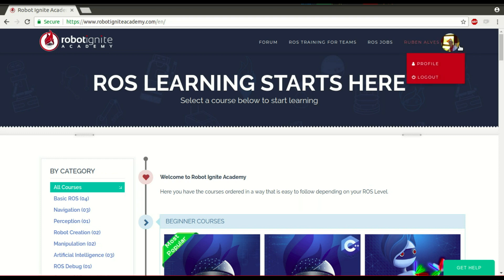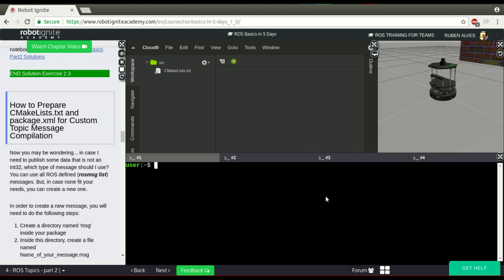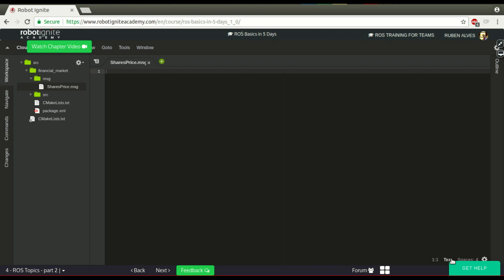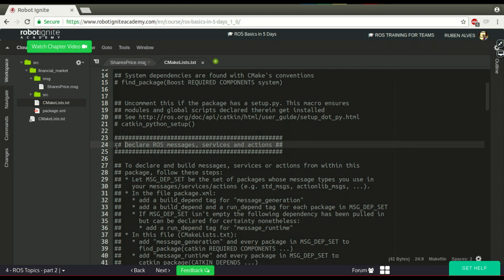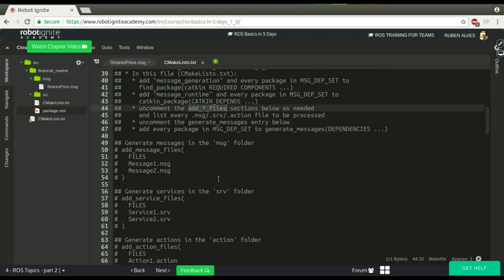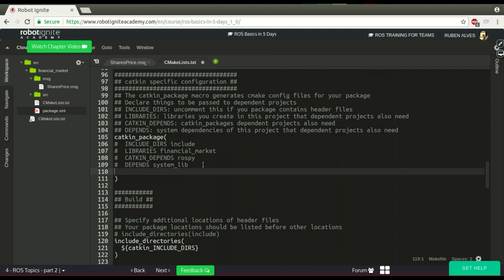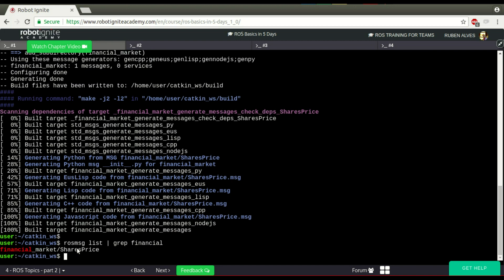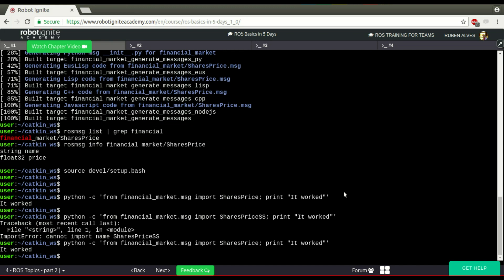[ROS in 5 mins] 024 - How to compile a ROS Message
Hello ROS Developers!

In today's video we are going to learn how to compile a ROS Message.

For that we are going to use Robot Ignite Academy, which is the best tool if you want Learn ROS Fast, available

Before we start, if you are new to ROS and want to Learn ROS Fast, I highly recommend you to take any of the following courses on Robot Ignite Academy:

We love feedback, so, whether you like the video or not, please share your thoughts on the comments section below.